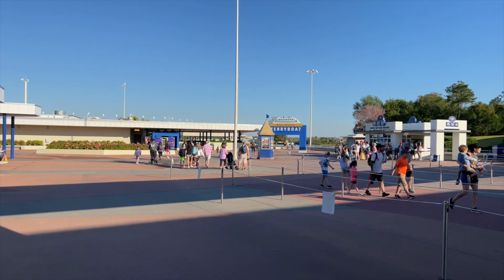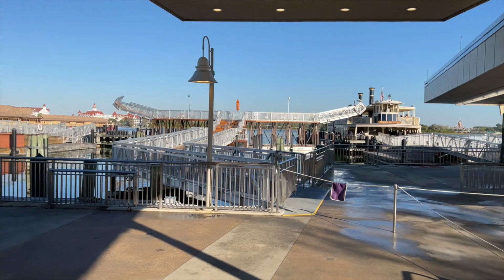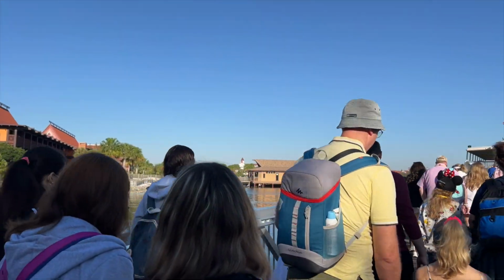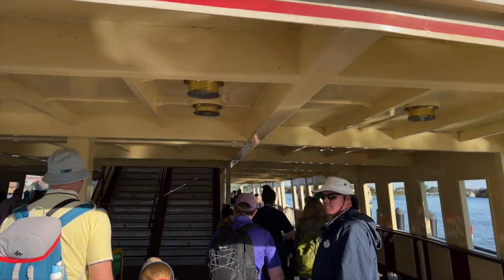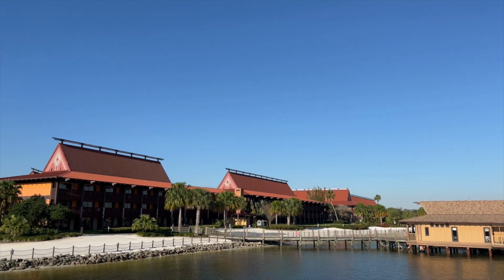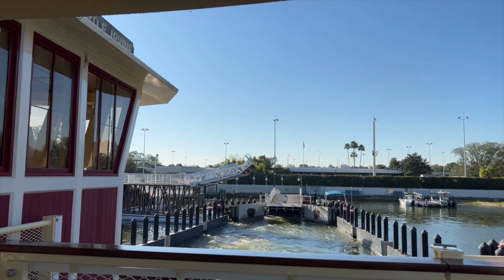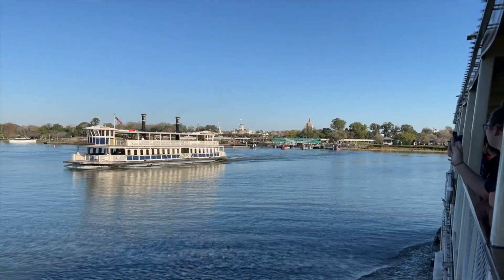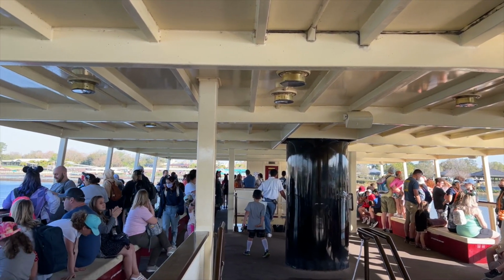Ferry Boat Disney's Magic Kingdom - Full Ride POV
Join us (Lori and Drew) as we board a ferry boat at Walt Disney World's Transportation and Ticket Center (TTC) and cruise over to the Magic Kingdom. We’ll also give you the rundown on transportation to and from the Magic Kingdom.